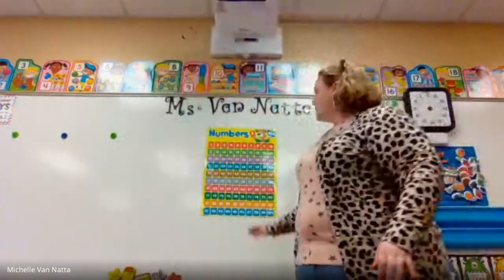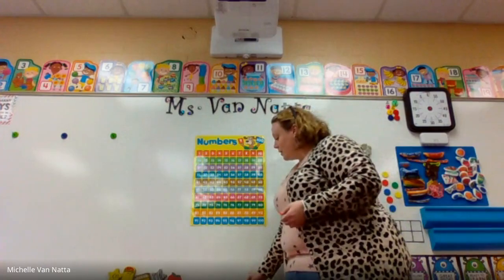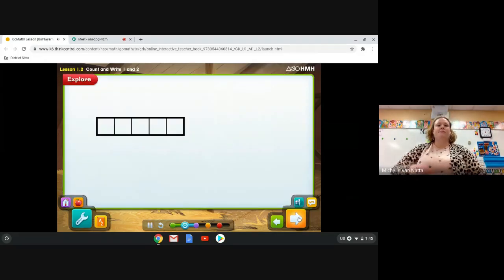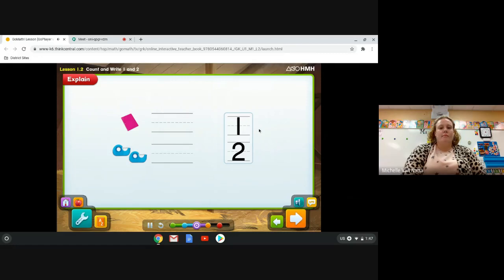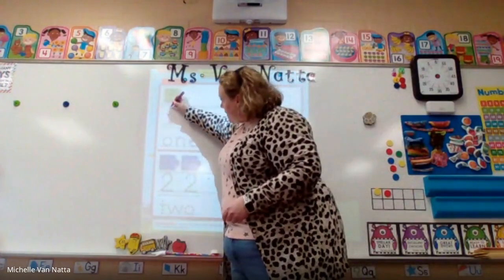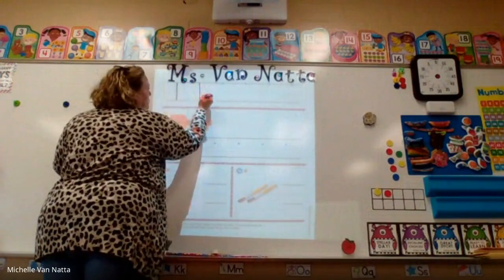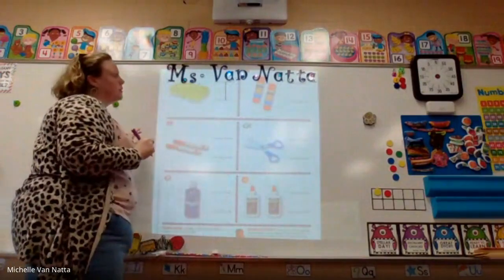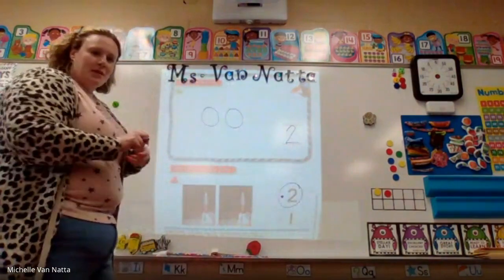Math Day 3